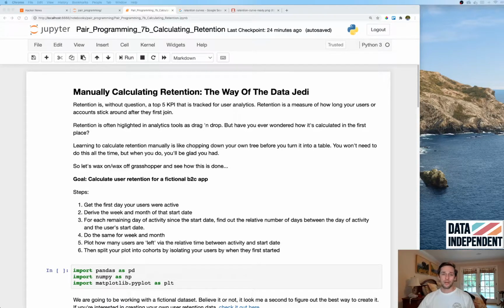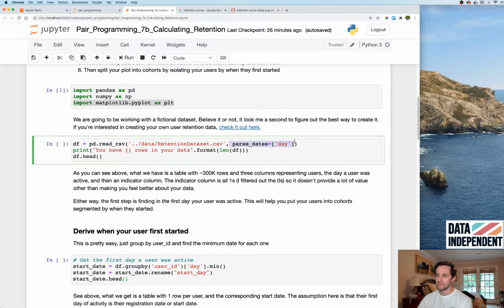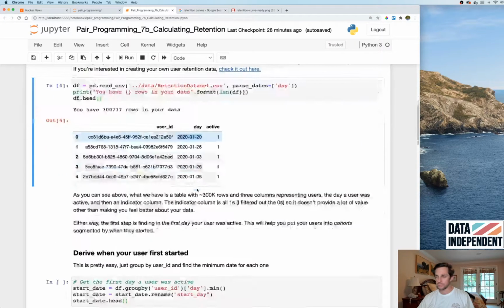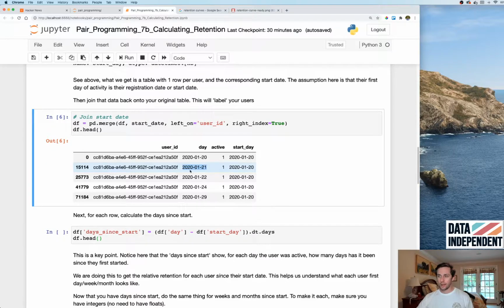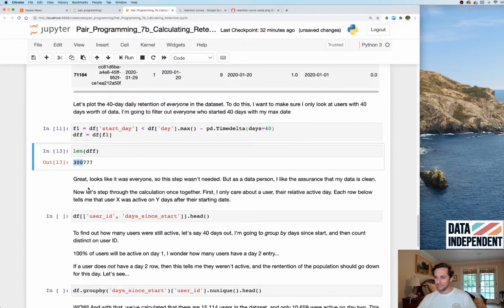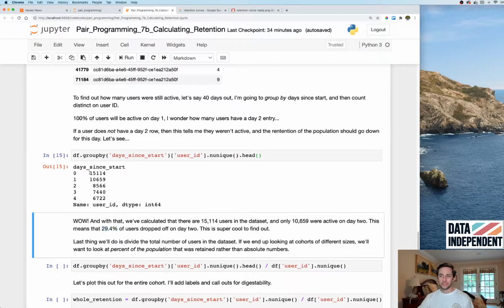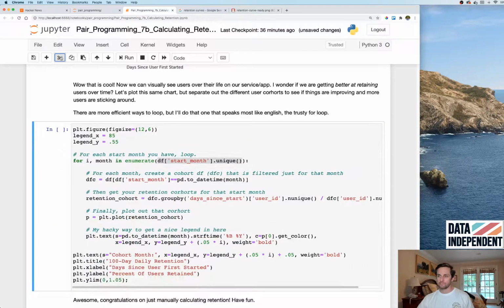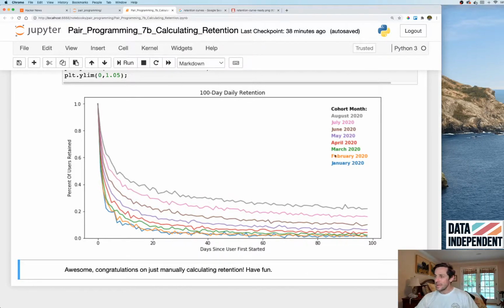Learn To Manually Calculate User Retention! The Fun Way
Learn to manually calculate user retention. This is an invaluable skill for every data person. You need this one in your tool kit...